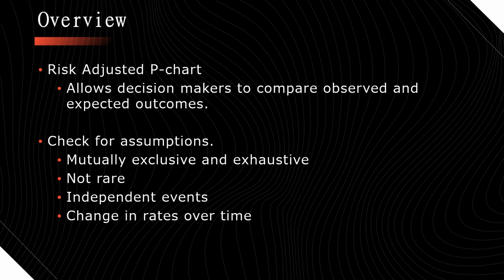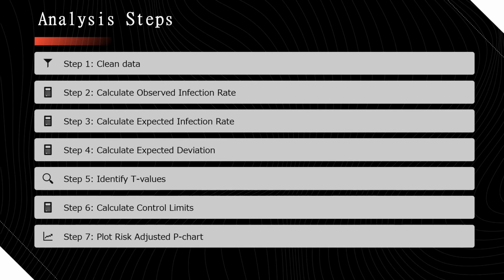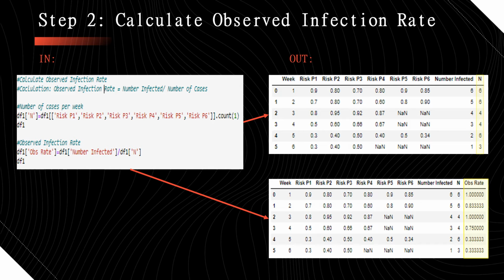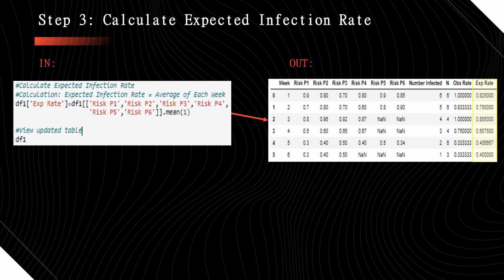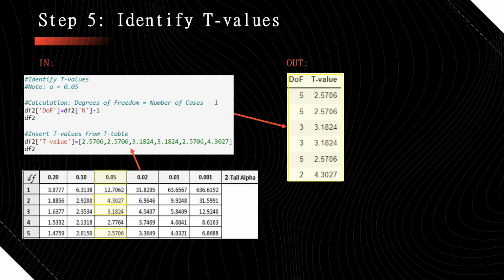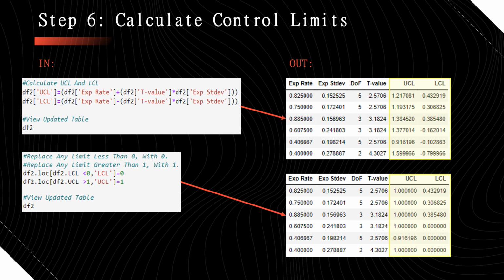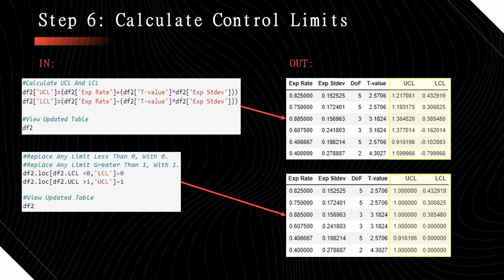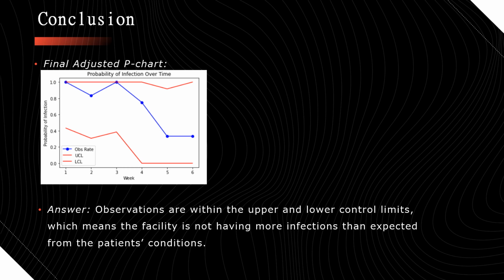HAP 725: Risk Adjusted P-chart